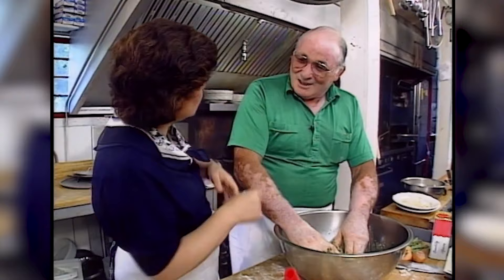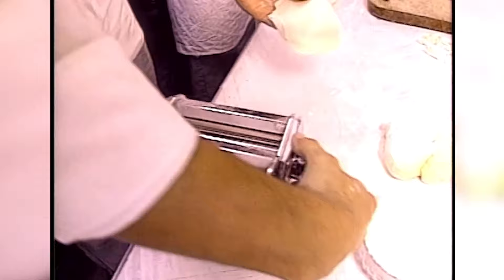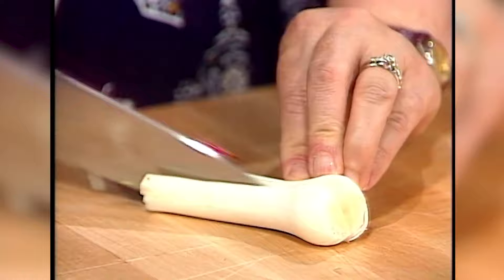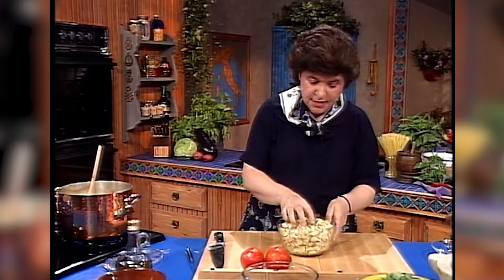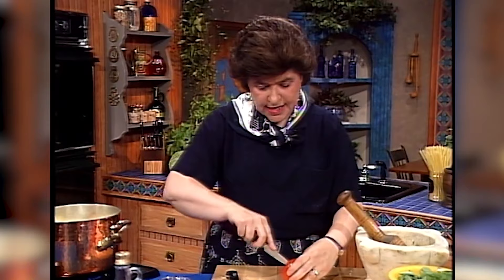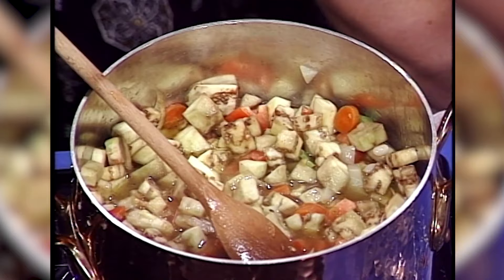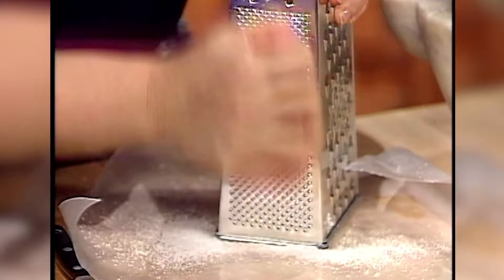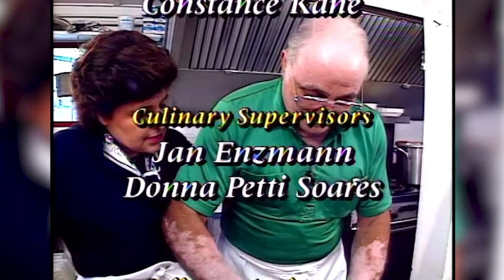Mary Ann's very first ciaoitalia episodes @Patreon help us make new episodes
Ciao Italia! Season 1, Episode 1 - 1989
Program 301:
Minestrone alla Genovese - Genoa Style Minestrone
Mary Ann helps Chef Oswaldo Riva prepare his exclusive, Genoa-style ravioli at his restaurant in Perkins Cove, Maine. Then she goes nella cucina to create minestrone alla genovese with the surprising addition of pesto.